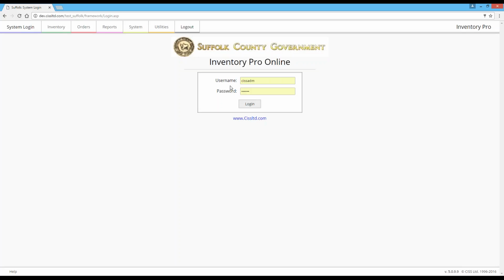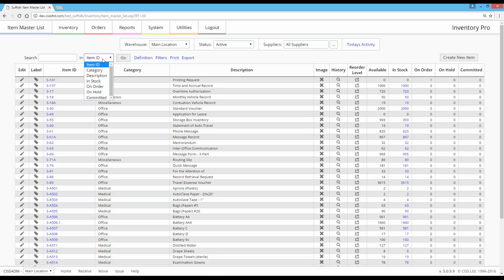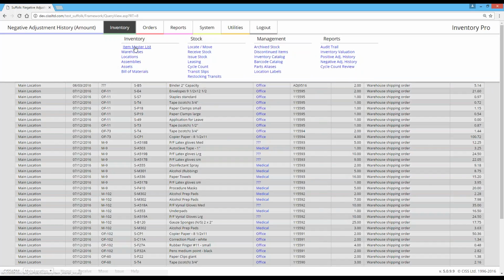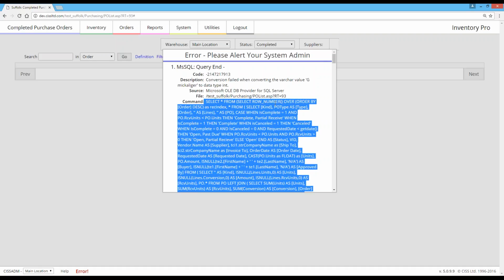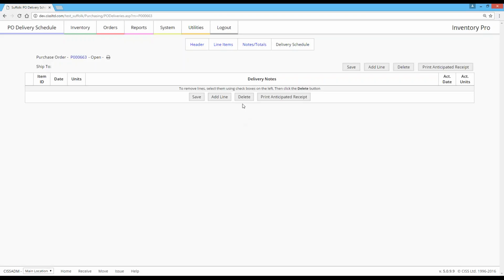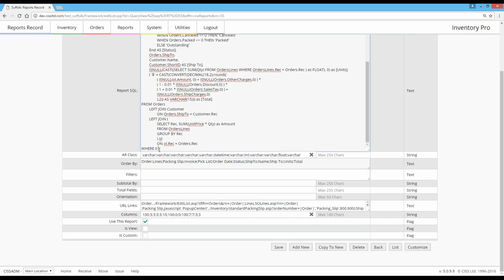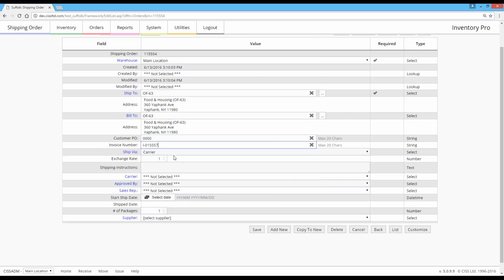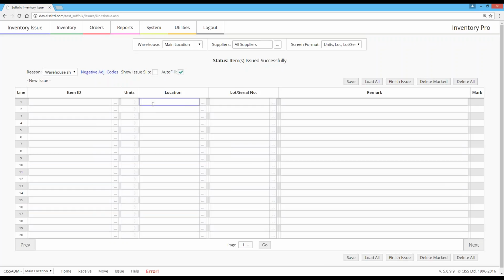2016 10 06 09 06 Suffolk Cty IPOL review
Suffolk County review